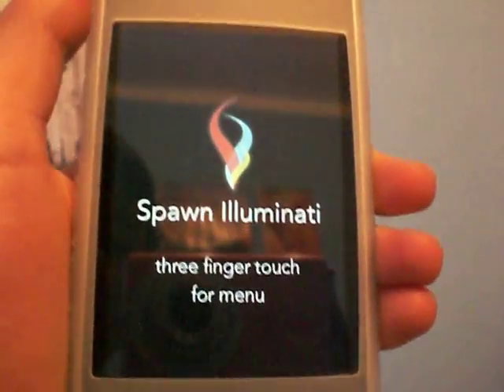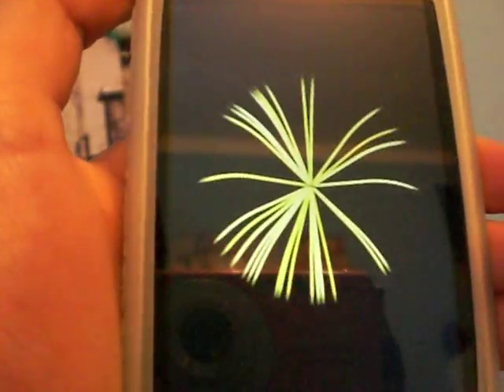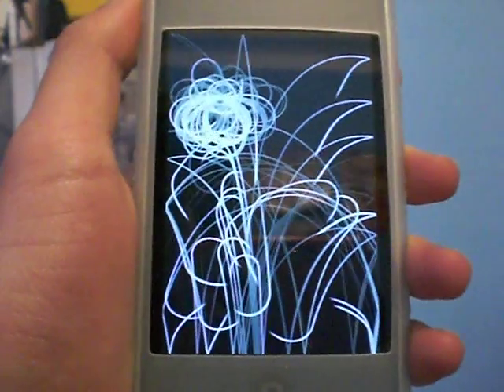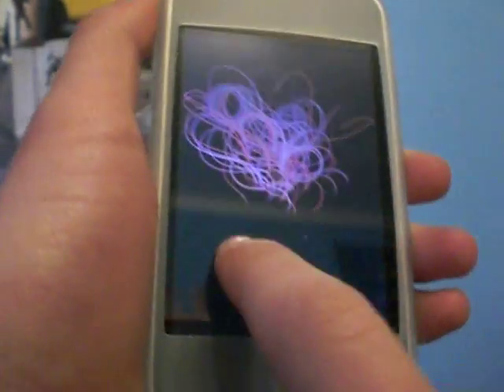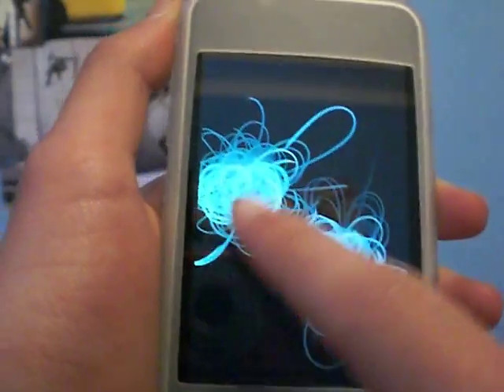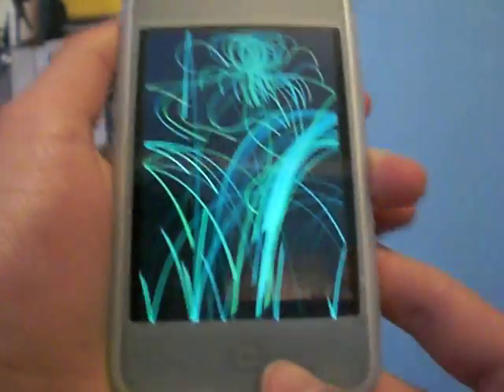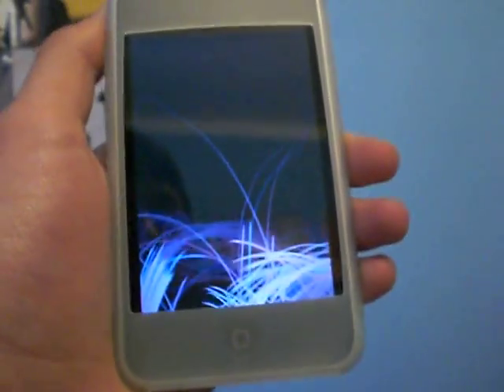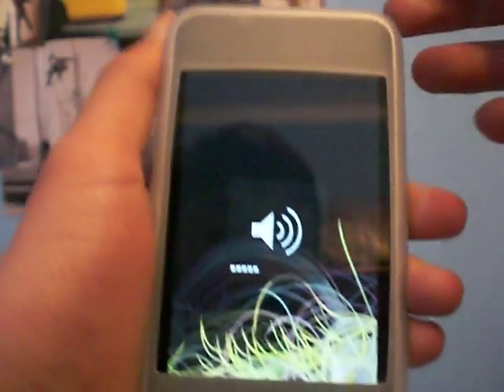Spawn illuminati App Review for iPod Touch and iPhone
This is my 16th App Review !!

You can get this Application for $2.99 in the AppStore !!!
There is also A Free Lite version in the app store !!!